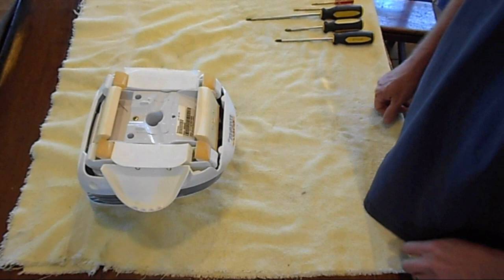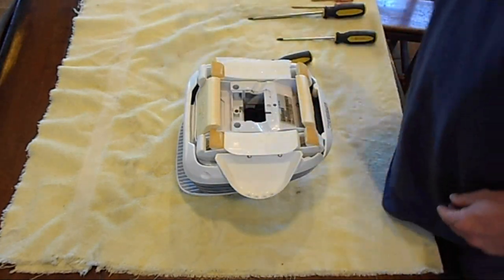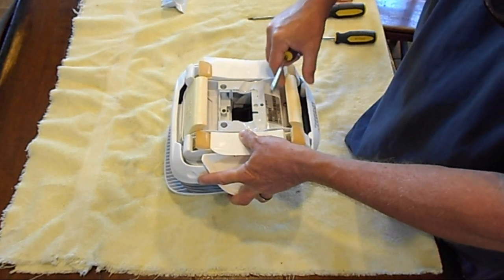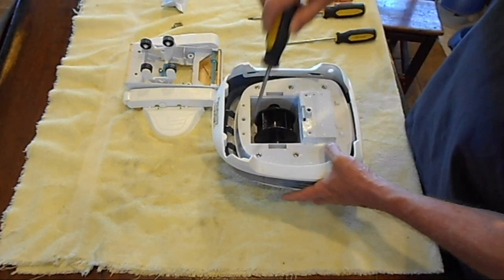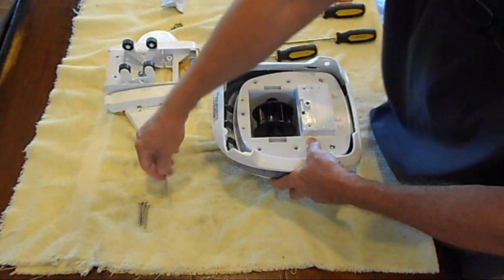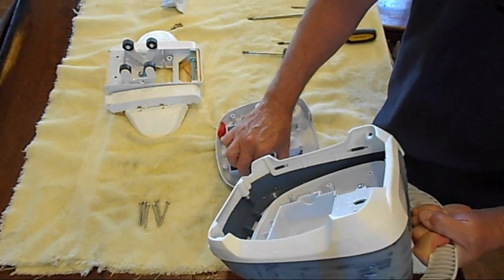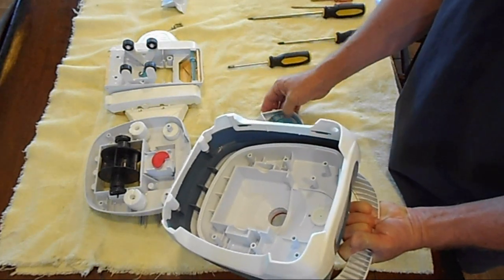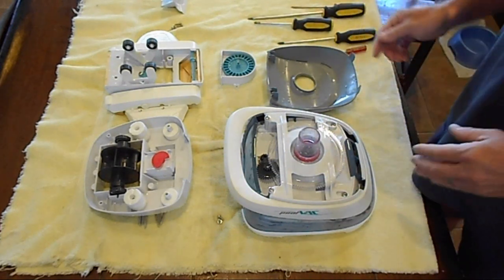Hayward pool vac tear down (disassembly)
Hayward pool vac
5-Minute Crafts,BANGTANTV,Cocomelon - Nursery Rhymes,BRIGHT SIDE,WWE,
5-Minute Crafts,Blackpink,Justin Bieber,Goldmines,Canal KondZilla,BANGTANTV,Sony SAB,